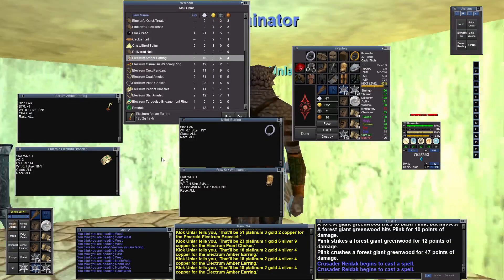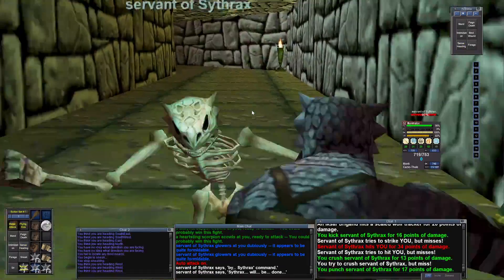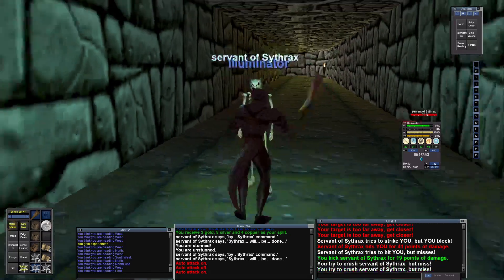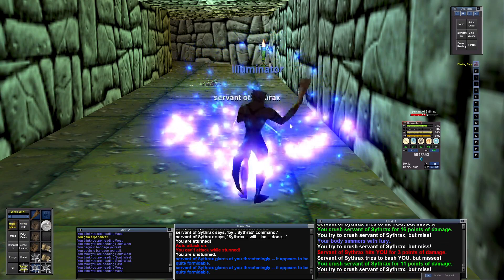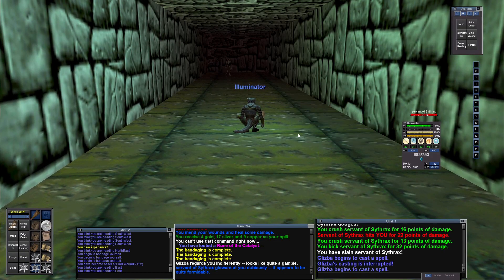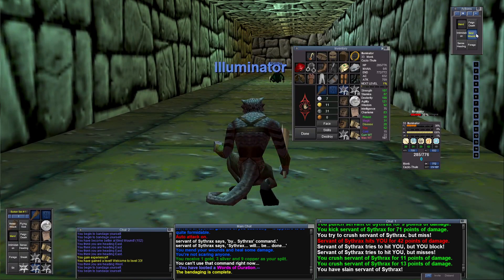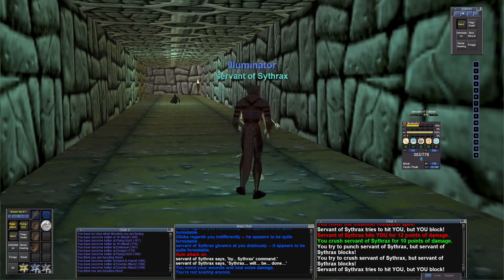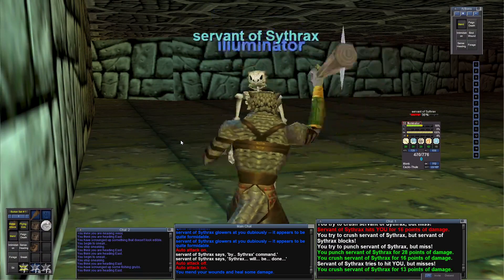Iksar Monk SSF Part 53. Adventures in EverQuest in 2023.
Ding level 33 and I get some vendor trash upgrades! Oh Lord did I overpay.